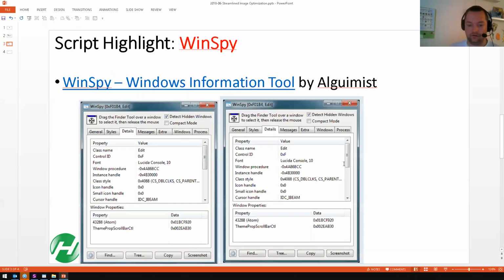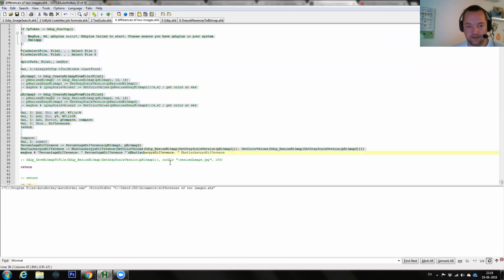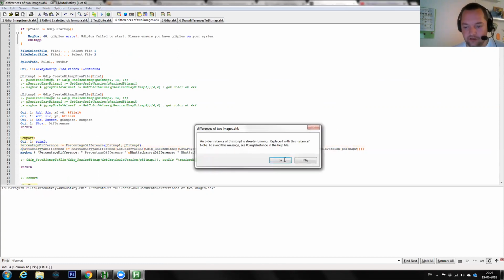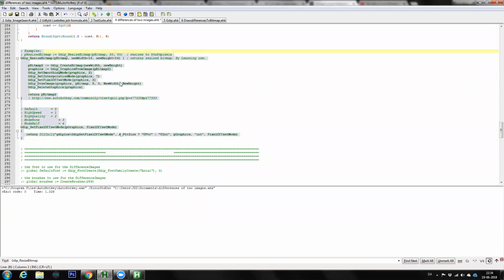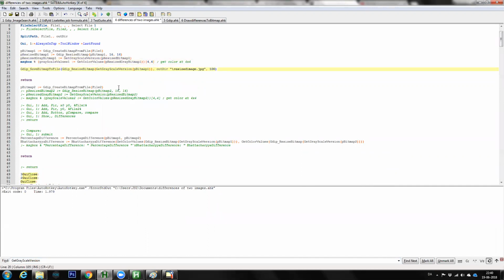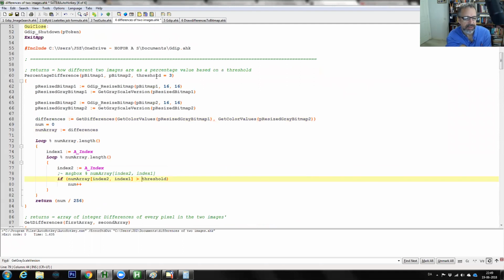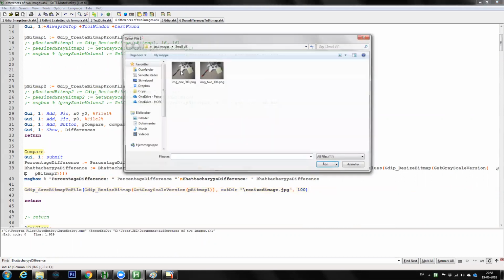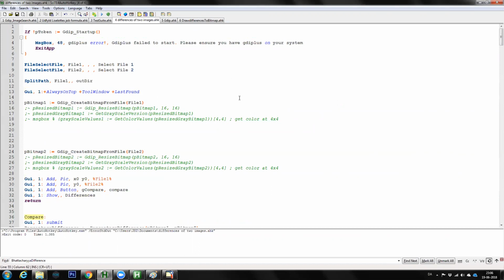AHK Webinar 6/2018 Hour 1: Optimizing Image Comparison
Hour 1 of webinar on Optimized Image Detection & comparison.